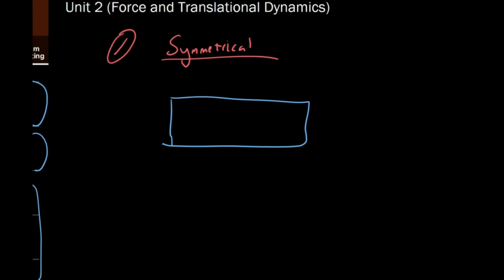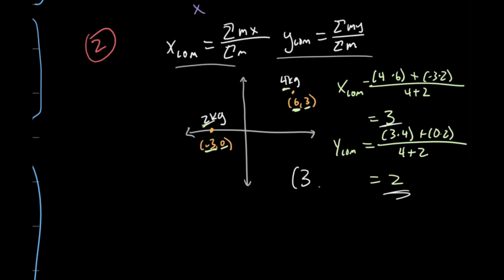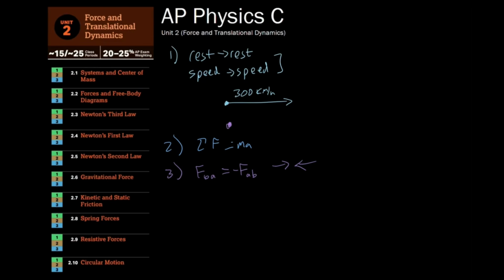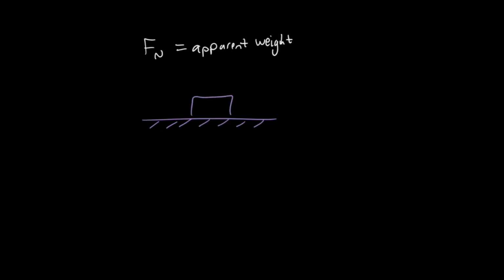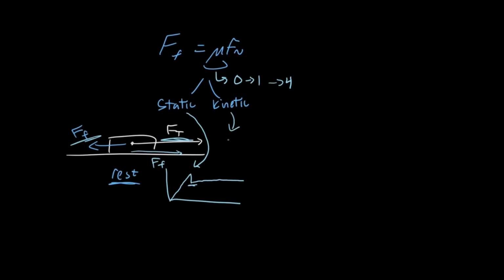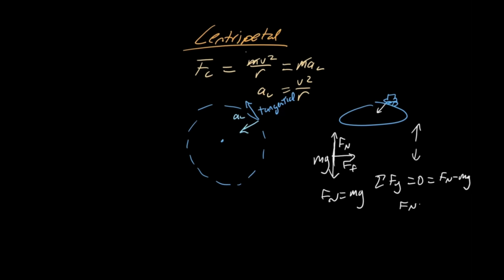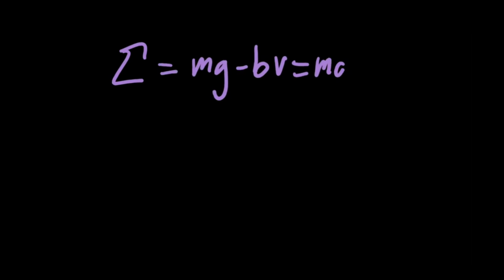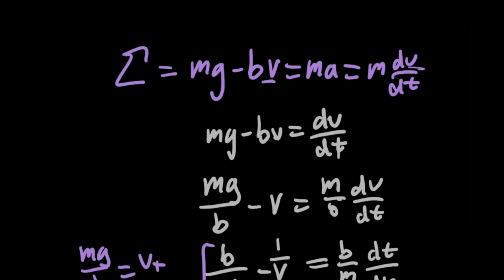AP Physics C: Mechanics | Force & Translational Dynamics | Unit 2 | EVERYTHING YOU NEED TO KNOW!!